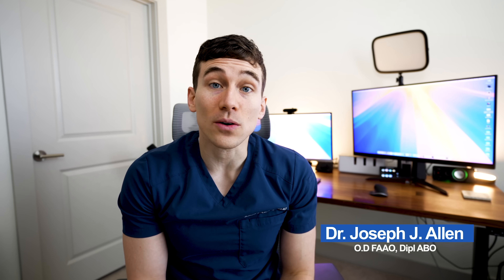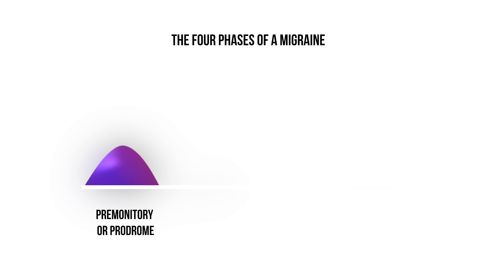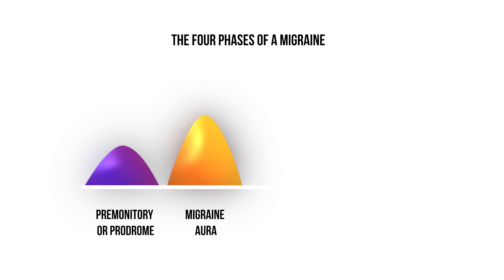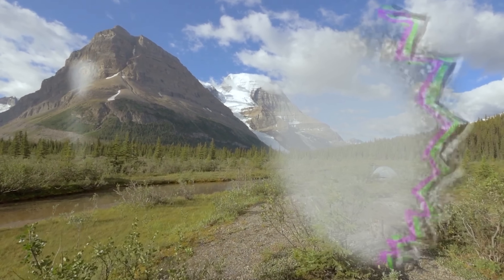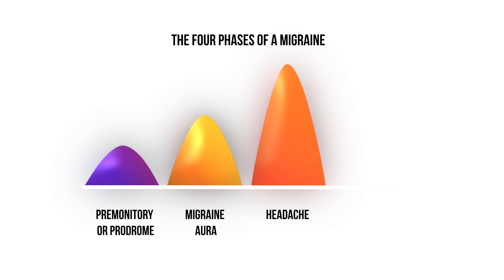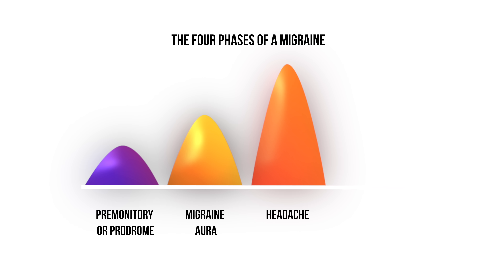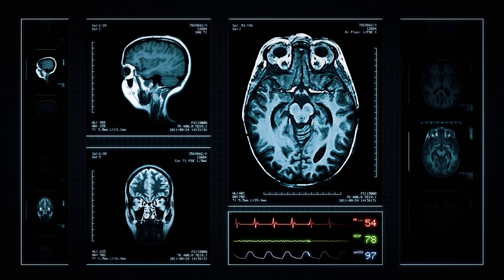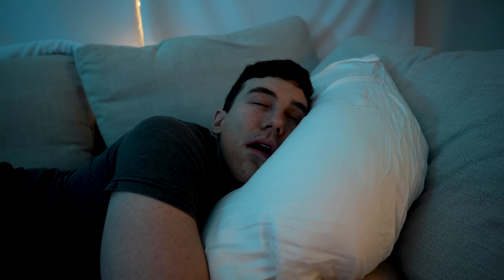Are Your Migraines a Warning Sign? Migraine Aura, Triggers, and Treatments Explained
Ever experienced migraines accompanied by flashing lights or zigzag patterns in your vision? These could be signs of a migraine aura. But what causes them, what triggers make them worse, and when should you be worried?

👀 Dr. Allen, an optometrist who also experiences migraine auras, shares what it's like to live with them and how he manages his symptoms.

🧠 In this video, you'll learn:
✅ What migraines and migraine auras are
✅ Common triggers like stress, diet, hormones, and sleep
✅ How visual disturbances (like flashing lights) can signal an oncoming migraine
✅ When to see a doctor about your migraines

Chapters
0:00 Are Your Migraines a Warning Sign?
0:47 What is a migraine aura
1:35 Migraine aura in vision
2:24 Retinal Migraine
2:37 Sensory abnormalities during migraine
4:12 Migraine Triggers
6:13 Migraine Treatment
7:29 Migraine diagnosis
7:51 Migraine aura vs stroke
8:53 Final Tips